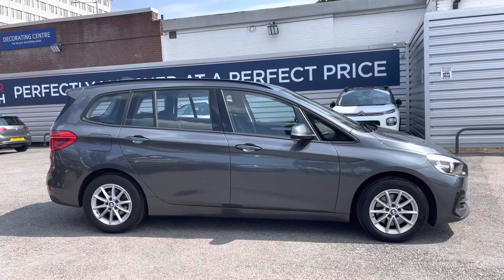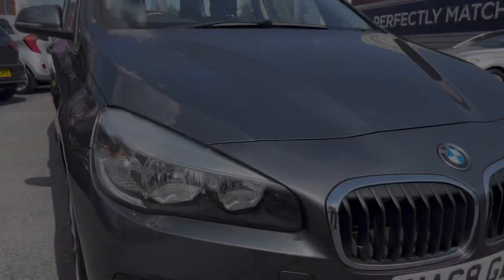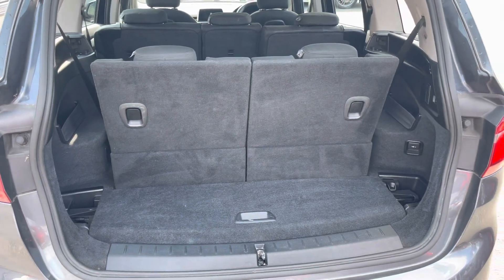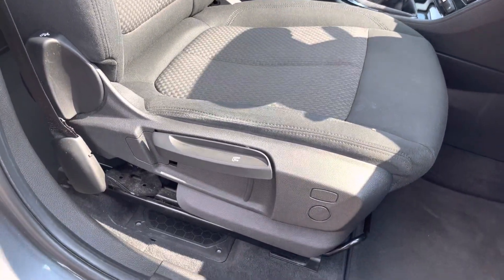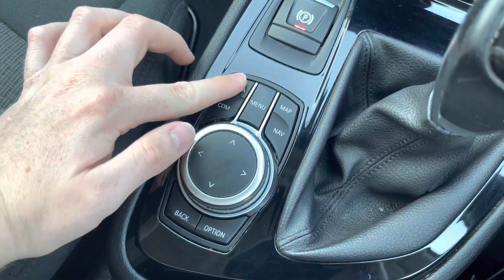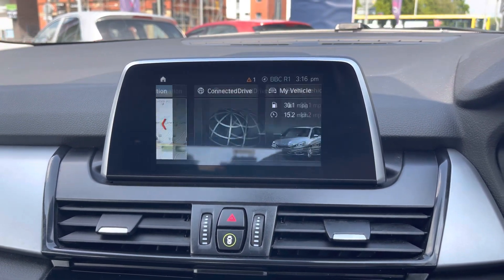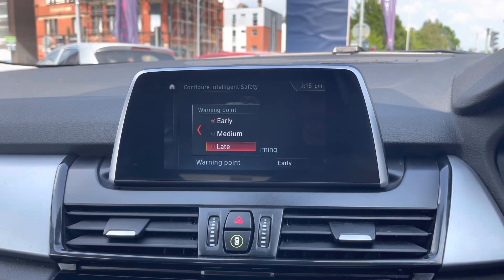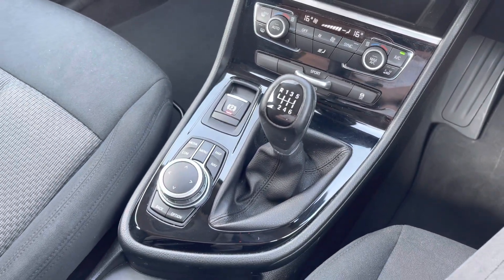Approved Used BMW 2 Series Gran Tourer 218i SE | Motor Match Stockport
Just arrived in stock this BMW 2 Series Gran Tourer 218i SE is now available for sale from Motor Match Stockport.

Reg - MA68 GDK
Mileage - 34,199
Transmission - Manual
Fuel - Petrol

Key Features;
Rear parking sensors
Navigation
Cruise Control
DAB Radio
4 Previous Services